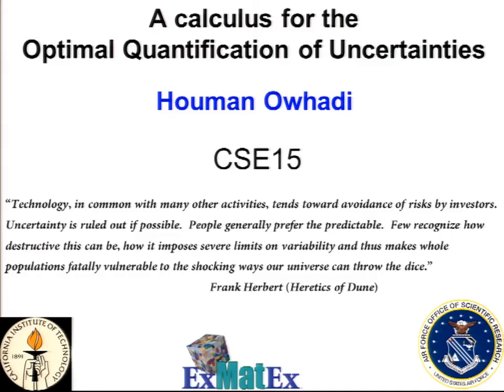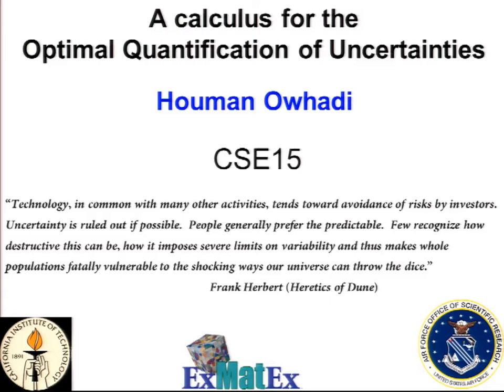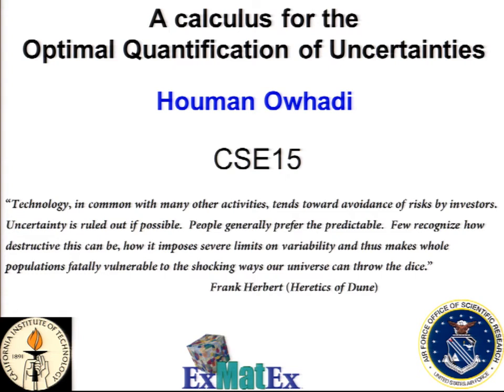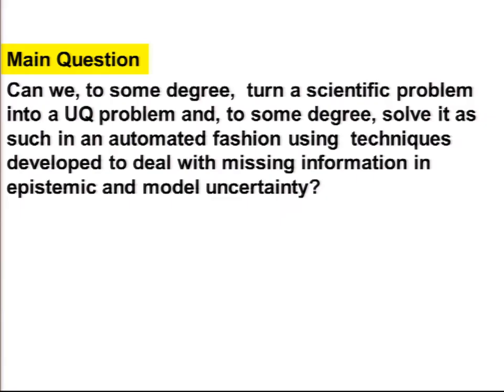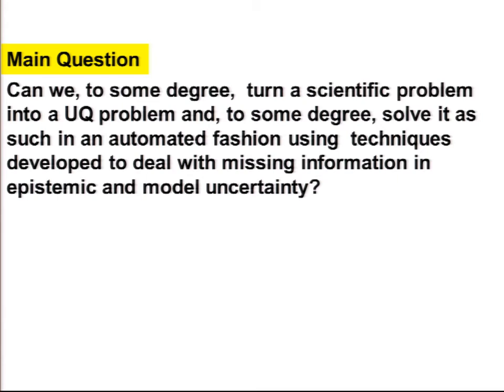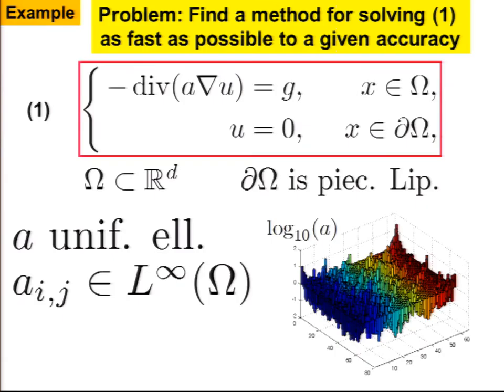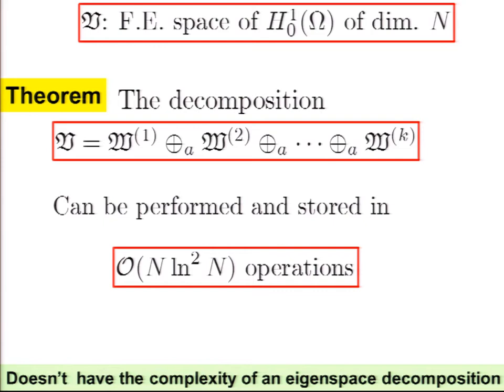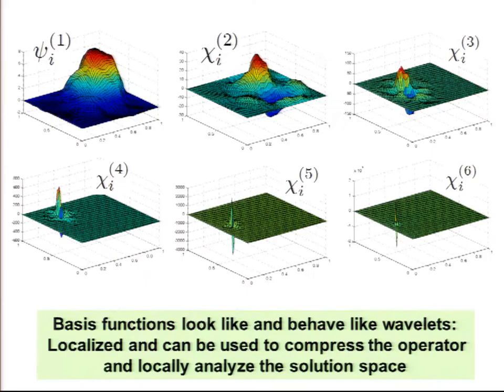SIAM CSE 2015 Plenary talk. Solving PDEs as a machine learning/inference/UQ problem. Houman Owhadi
This 2015 talk presents the idea of using machine learning/statistical/inference to solve PDEs. The fundamental idea is to identify PDE adapted (Physics informed) Gaussian processes as optimal strategies of adversarial games used to represent the process of computing with partial information.